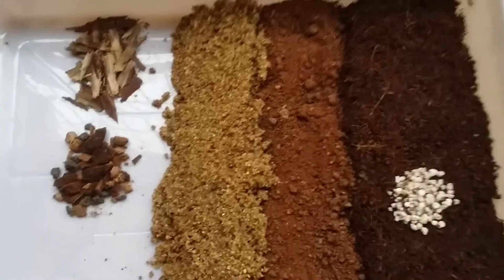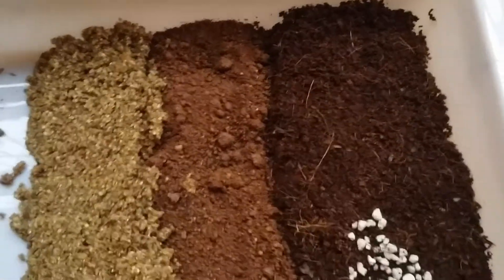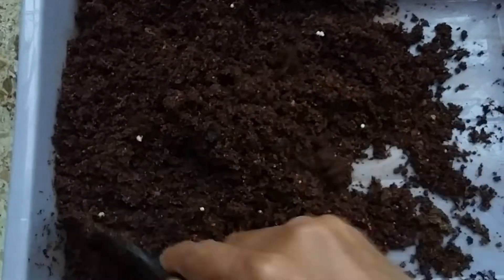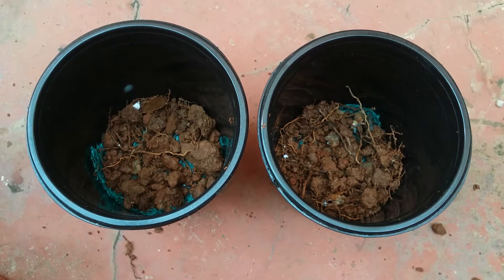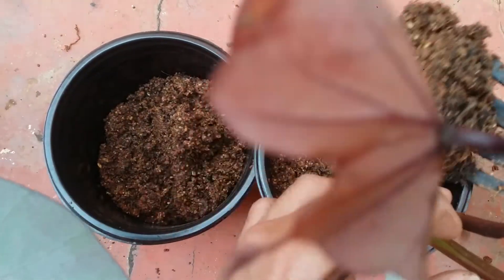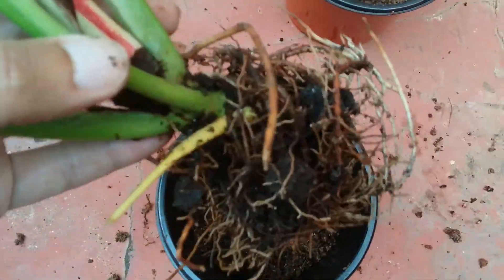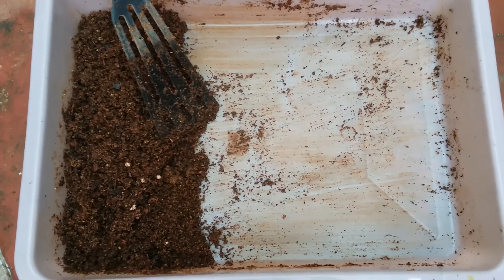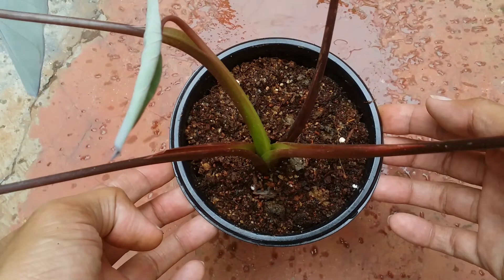|| DIY SOIL MIX FOR FOLIAGE PLANTS ||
In this video we will learn step by step the soil preparation process for foliage plants

1)  Mini garden tools from Amazon